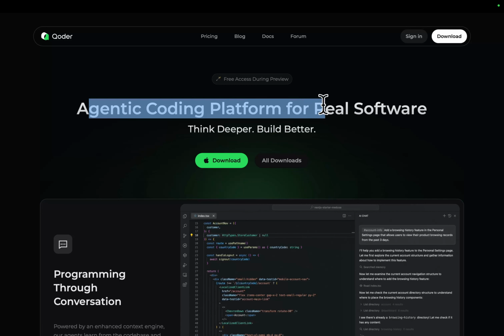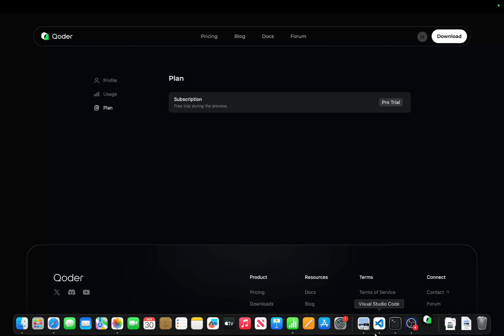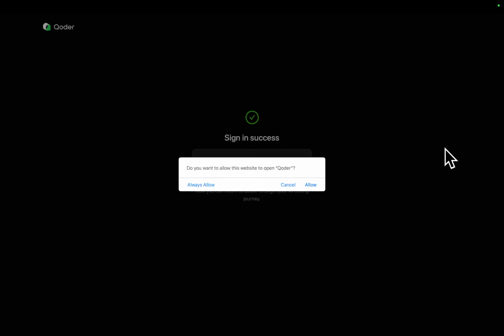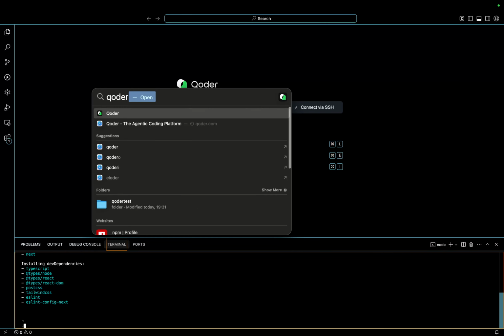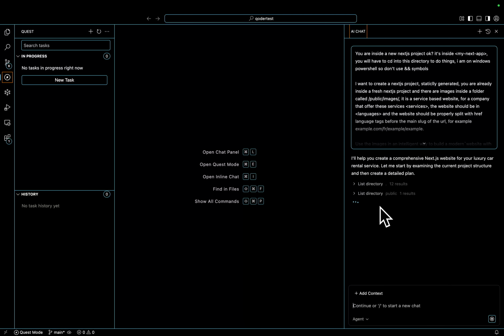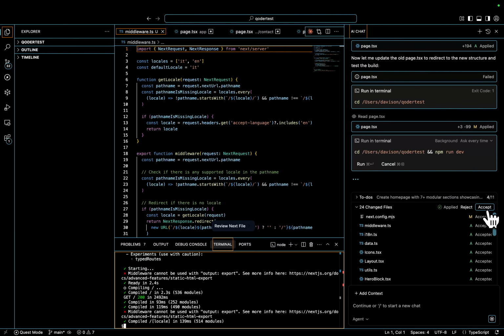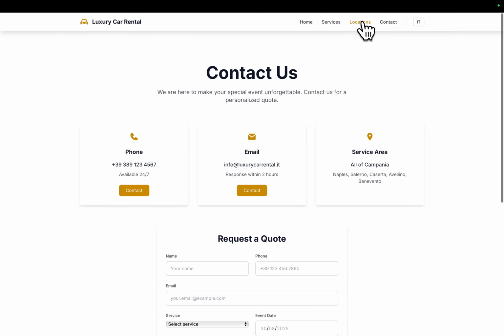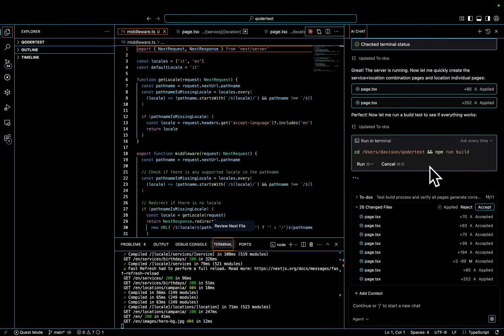This FREE Agentic Coder Just SMASHED Cursor?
In this video I'll test Qoder - a NEW and FREE agentic coding IDE from Alibaba, who have kind of been quietly cooking in the AI space recently

It's currently free, so if you have a project to build and you want to use SOTA AI models, now is the time guys

Hamish